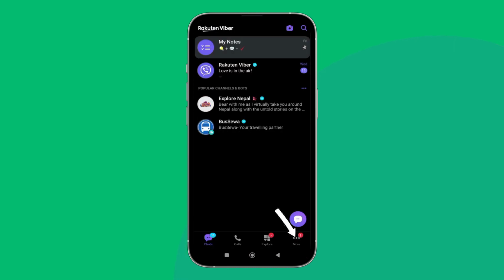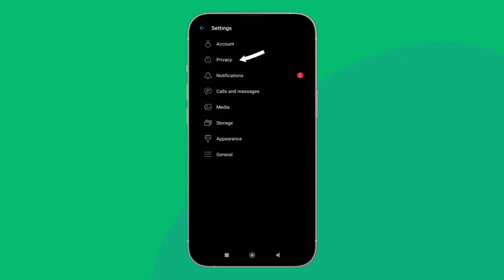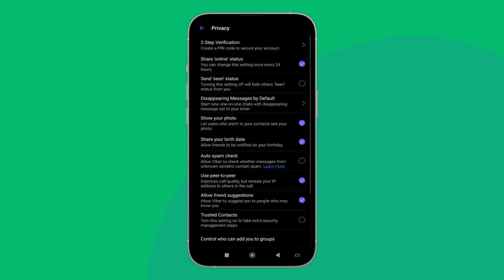Enable Auto Spam Check On Viber. |Technologyglance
Strengthen the security of your Viber messages by learning how to enable auto spam check. This quick tutorial guides you through the steps, ensuring that your messages undergo automatic spam checks for a safer and more protected messaging environment. Watch now and fortify your Viber communication!